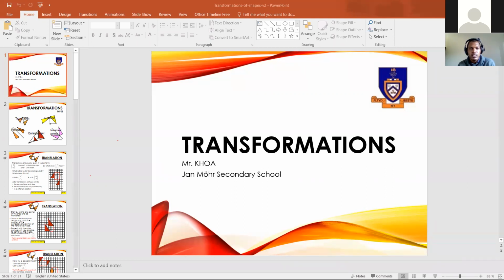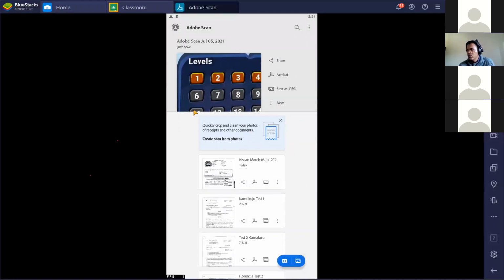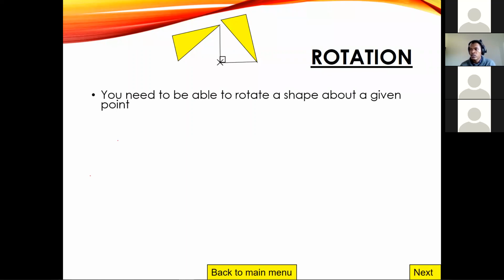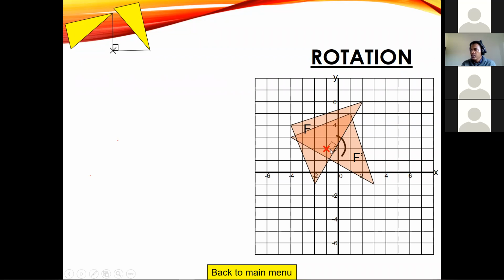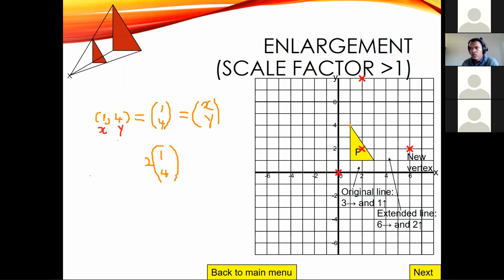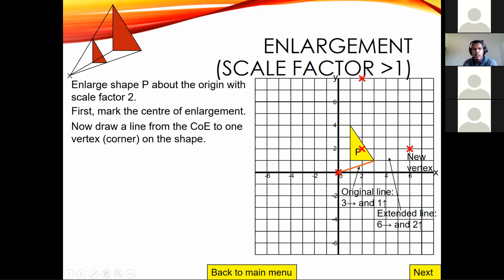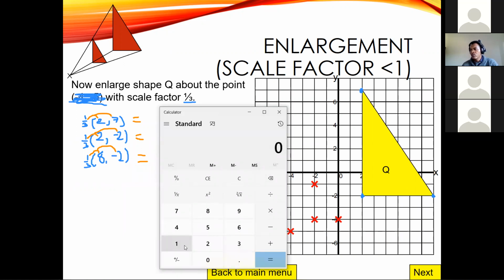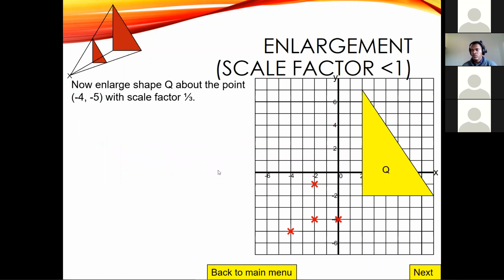Transformation Rotation app needed fot online lessons